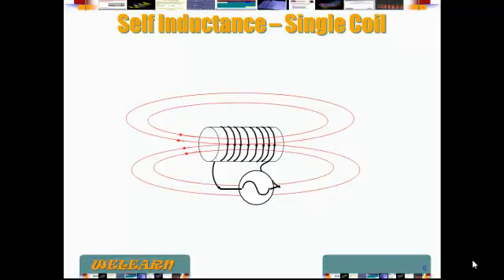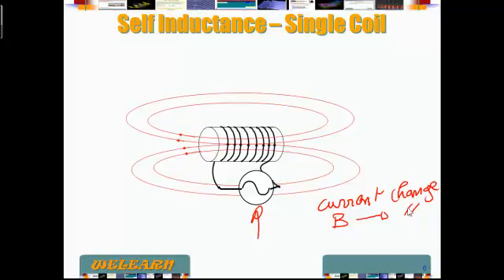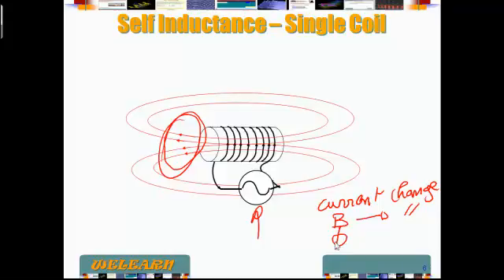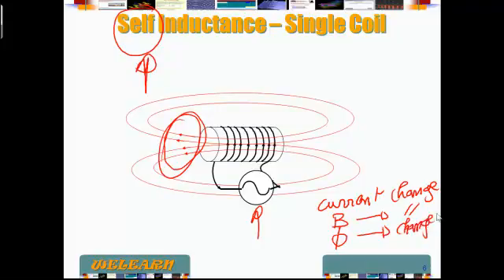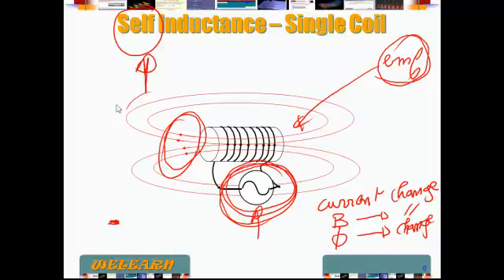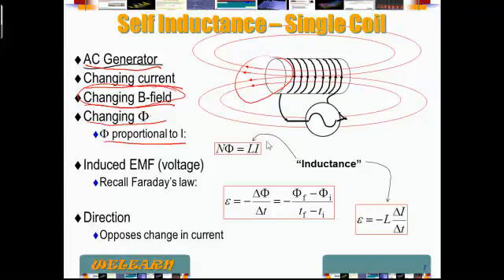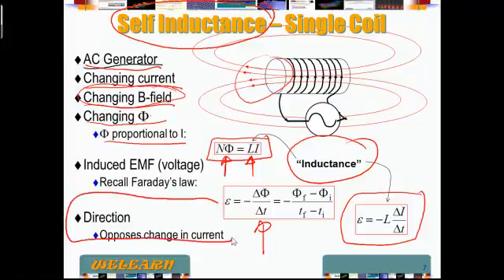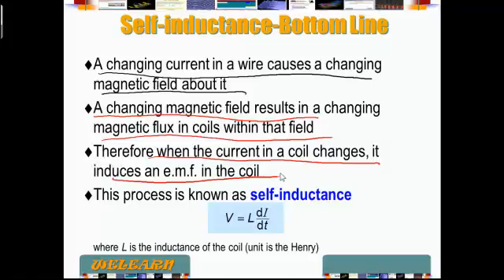GP Module 08 AC Circuits 003